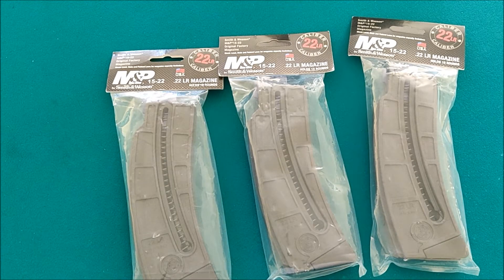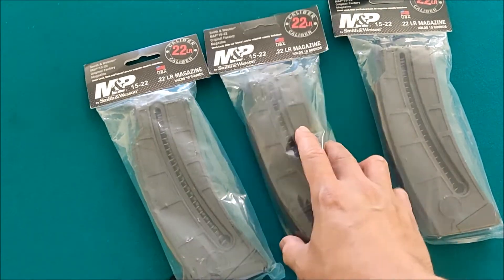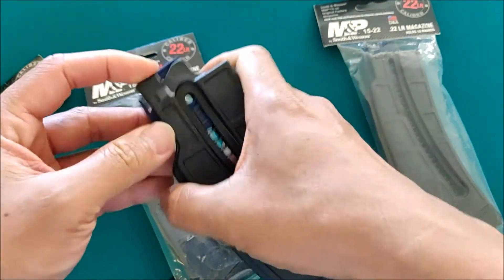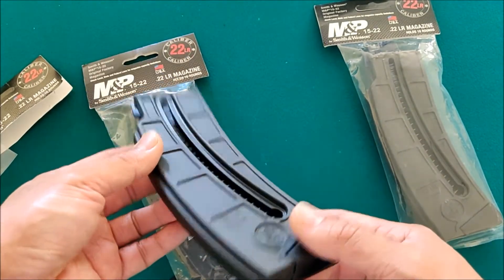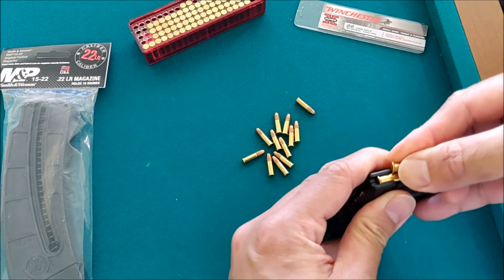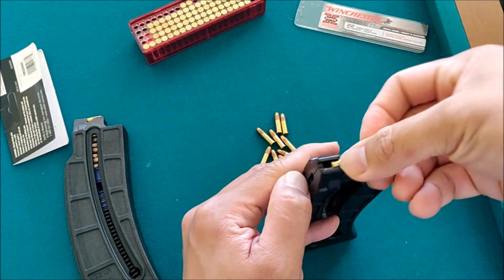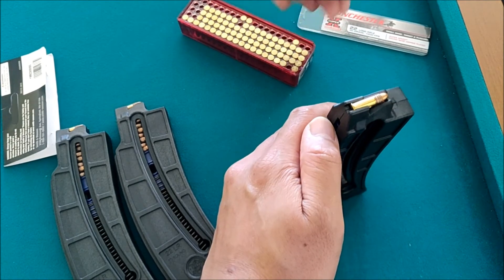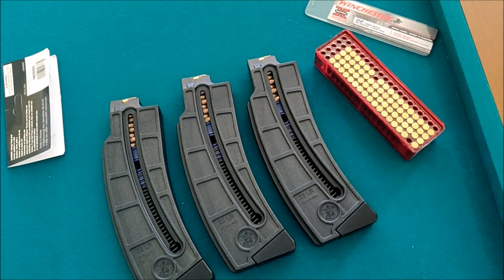M&P 15-22 SPORT MAGAZINE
M&P 15-22 Sport
Magazine for M&P 15-22 Sport
Banana type, 10 rounds CA capacity legal

PROS:
Quality at its best and good price.

CONS:
No encountered yet